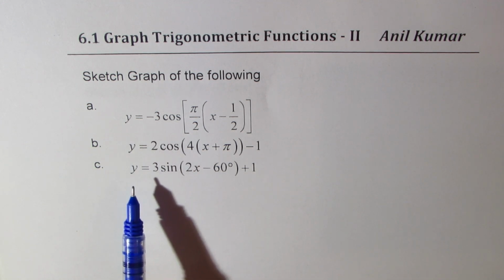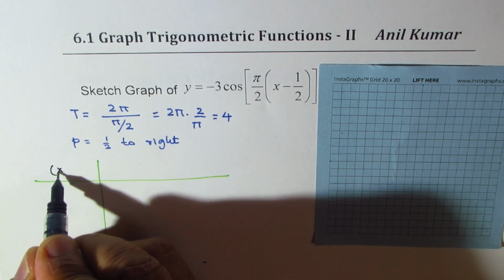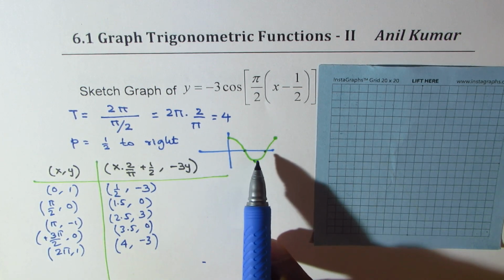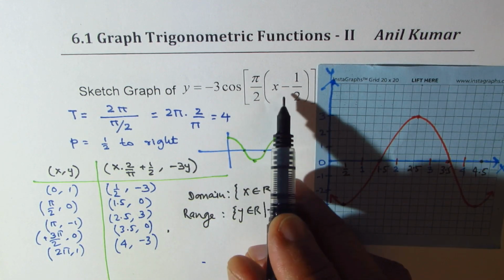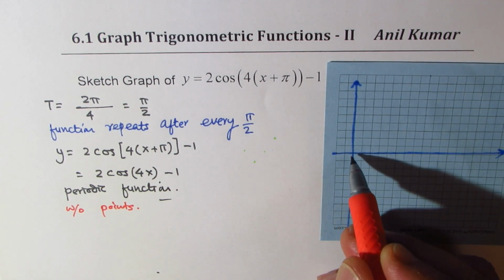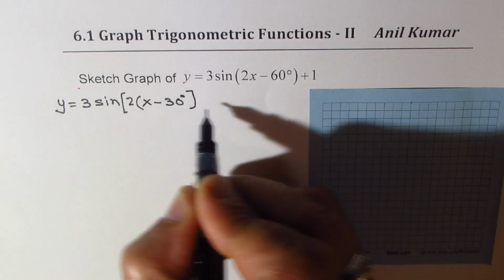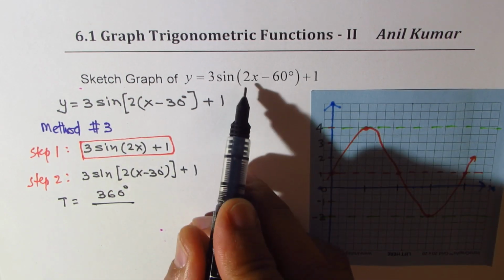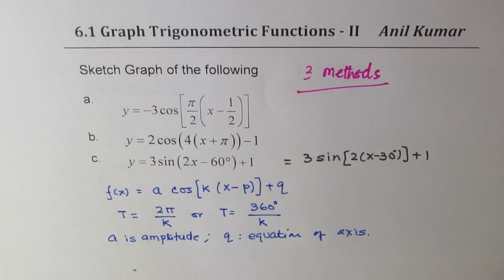Graph Trigonometric Transformed Functions 3 Methods